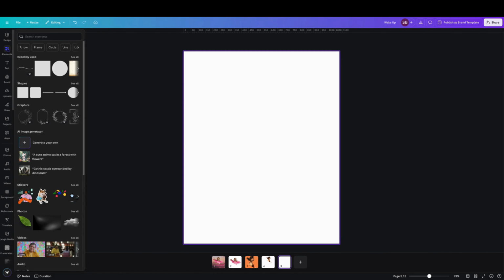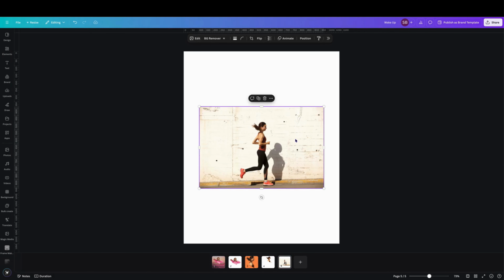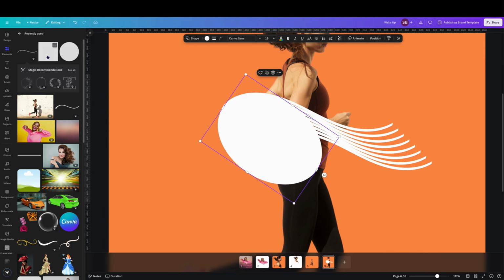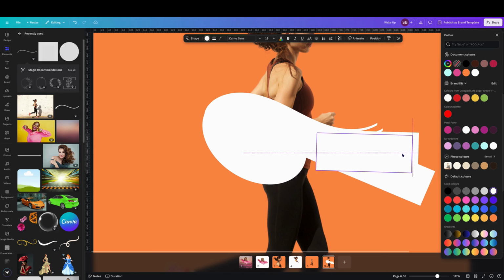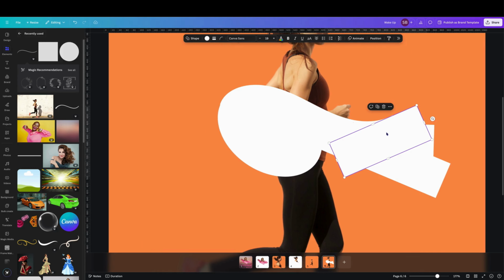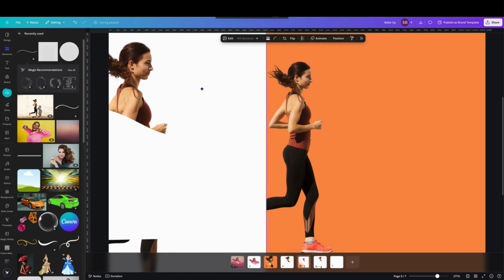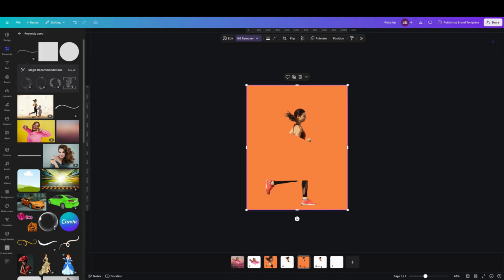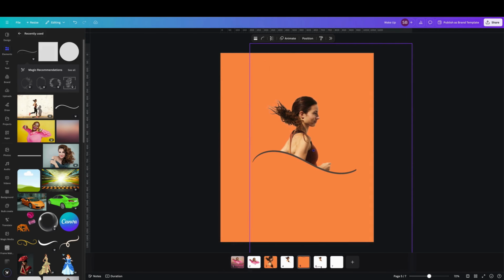How to Use Canva Elements in a Stunning Design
Learn How to Use Canva Elements in a Stunning Design with this easy-to-follow tutorial! Whether you're a beginner or experienced designer, this video shows you step-by-step how to use Canva elements to enhance your creativity and create eye-catching visuals. From selecting the right elements to customizing them for unique projects, we cover everything you need to know to use Canva elements effectively in a stunning design.